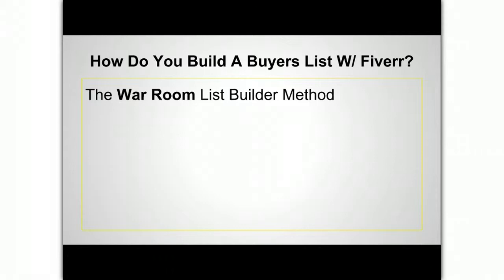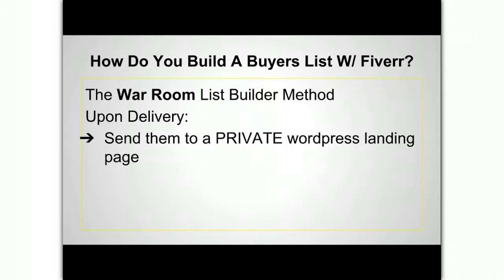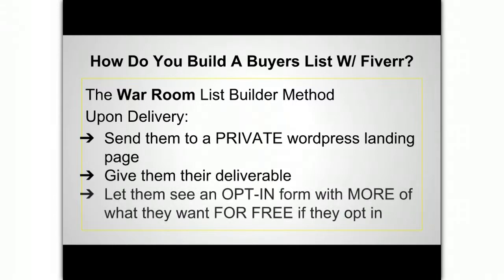How To Build An Email List Using Fiverr.com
Click the link if you want to become a microgig master, pay your bills and make passive cash fast using tiny little one and done gig sites that takes you minutes to deliver.